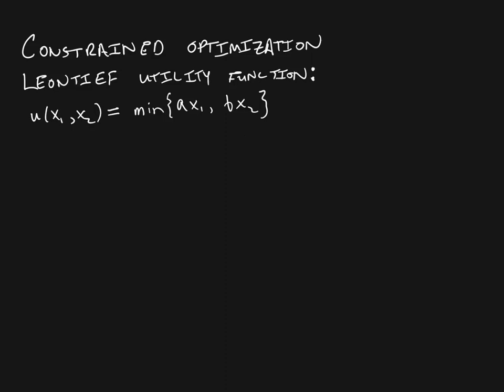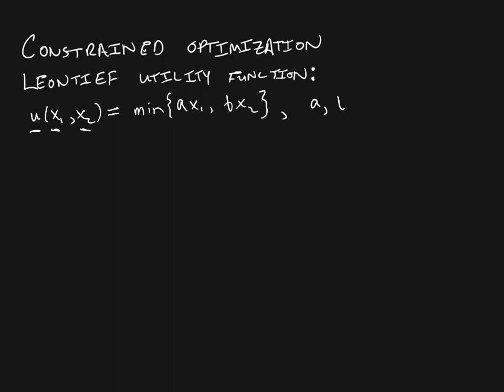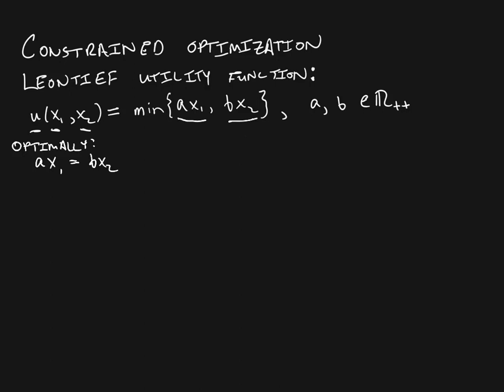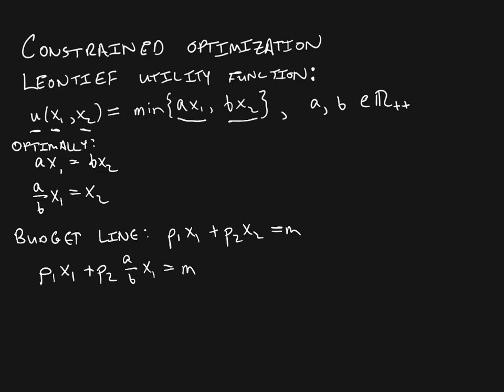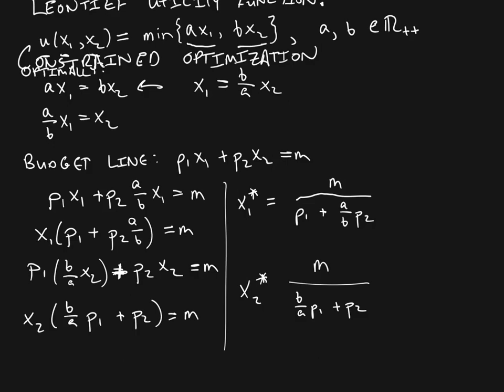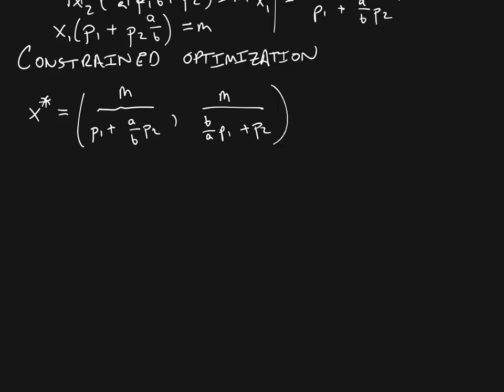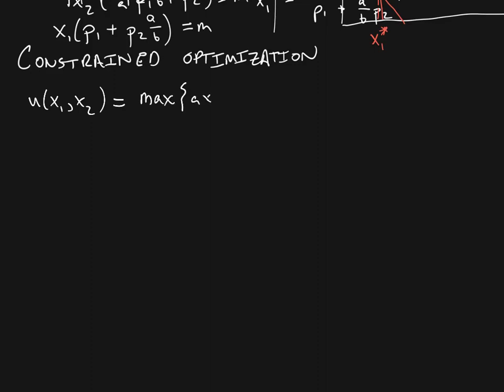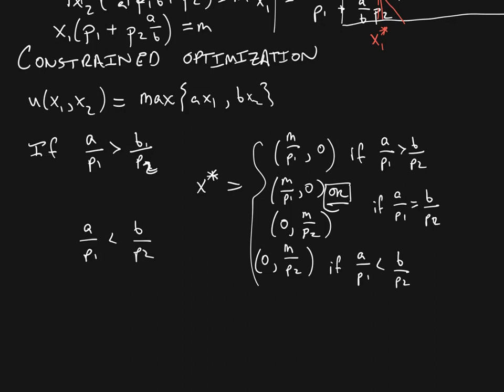Consumer Choice with Leontief Preferences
In this video, I discuss how we solve the consumer's maximization problem when she has a Leontief utility function.